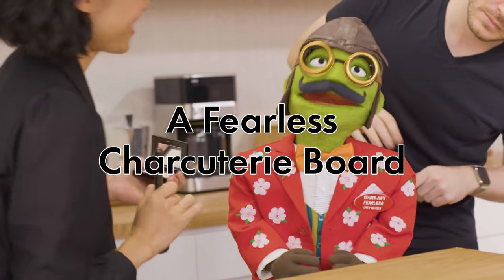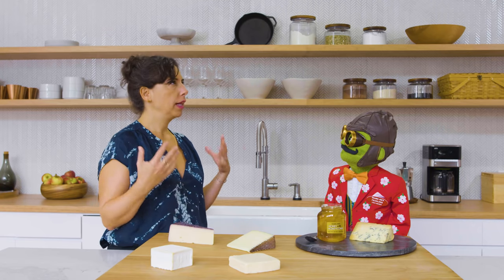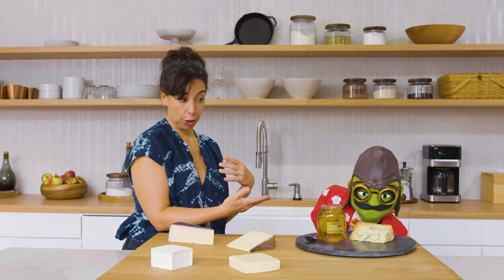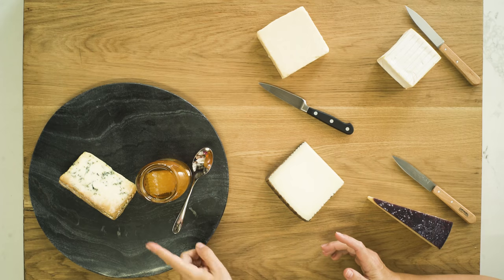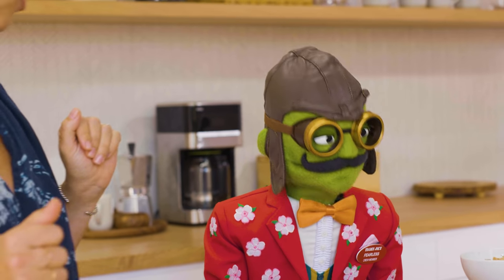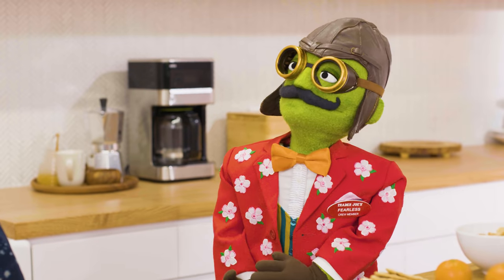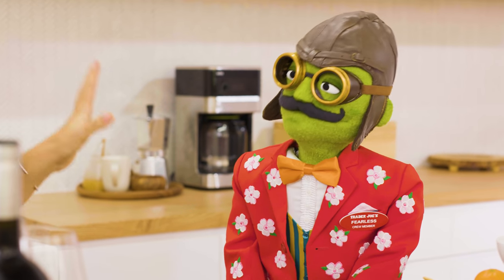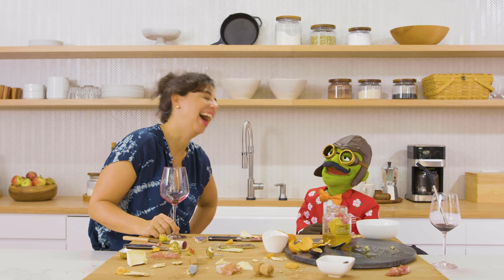Bon Appétit's Charcuterie Board | Trader Joe's Fearless Flyer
Trader Joe's Fearless Flyer pays a visit to Bon Appétit Food Director Carla Lalli Music and learns how to build the ultimate holiday charcuterie board.

There are three things Trader Joe’s Fearless Flyer loves in life: a party, cheese, and meat! Carla helps introduce him to a party-worthy cheese and charcuterie board with ingredients all sourced from Trader Joe’s.

Carla’s tips:
0:48 | Always let cheeses come to room temperature two hours before serving.
1:07 | What kind of cheese goes on a charcuterie board?
2:04 | How do you cut cheese for a platter?
2:51 | How do you arrange a cheese platter?
3:15 | What do you do with honey on a charcuterie board?
3:40 | Which wine pairs best with a charcuterie board?

NOTE: Since posting, the details of this item may have changed. Please contact our Crew for current price & availability.